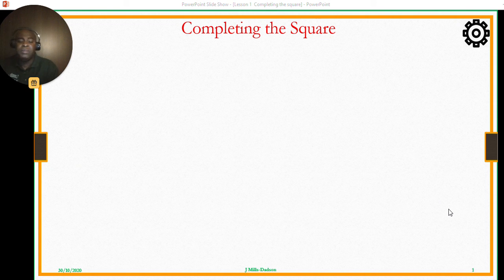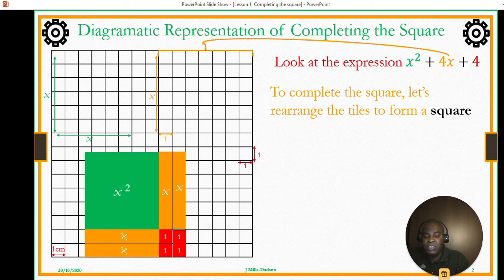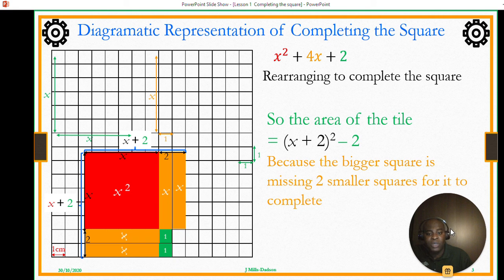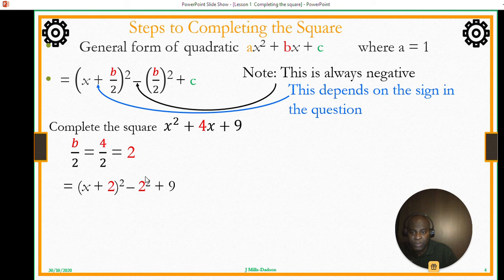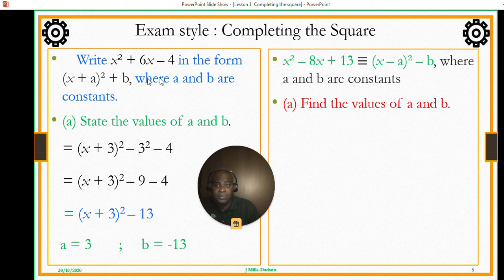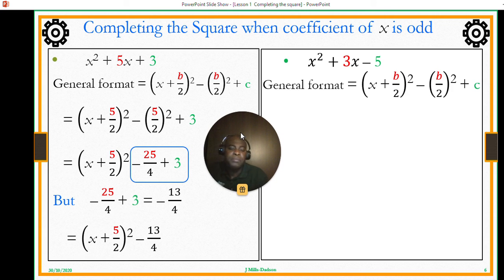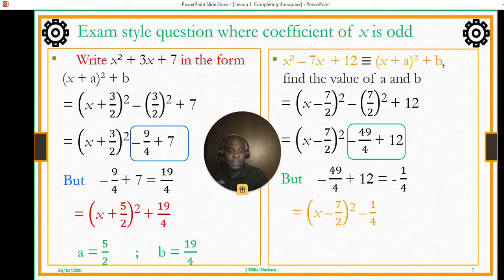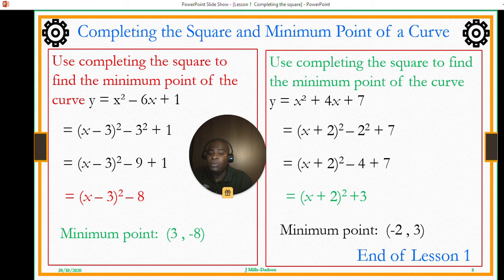Complete the square - Lesson 1: Introduction to Completing The Square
Diagrammatic representation to completing the square.
Step by Step Approach to completing the square.